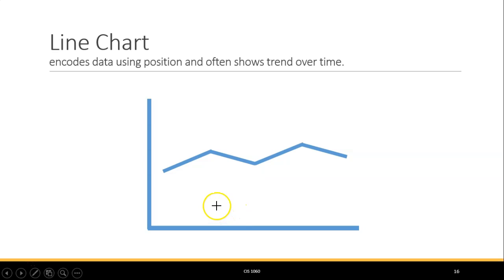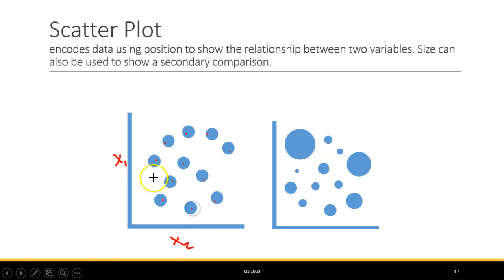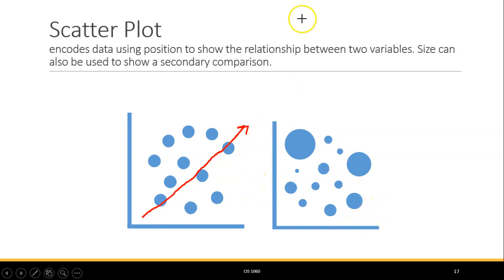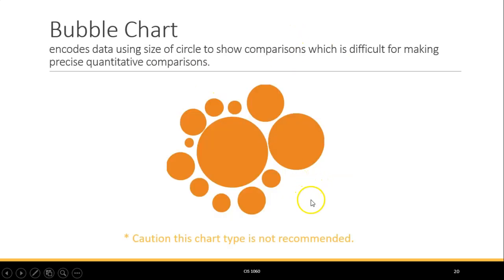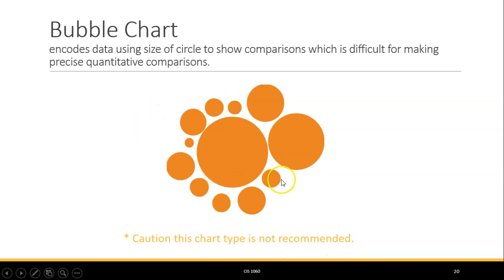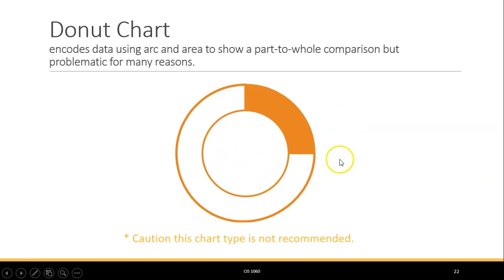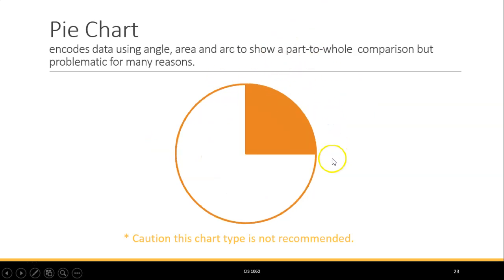12c: Data Visualization